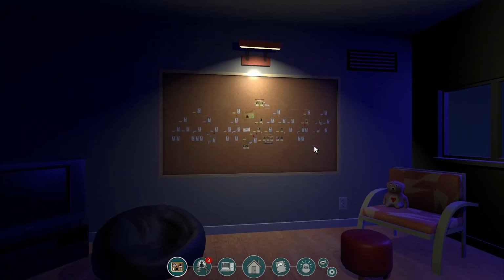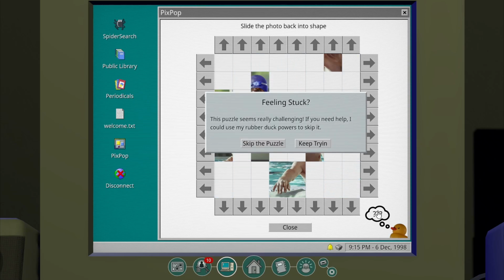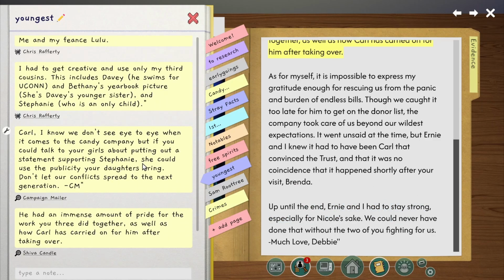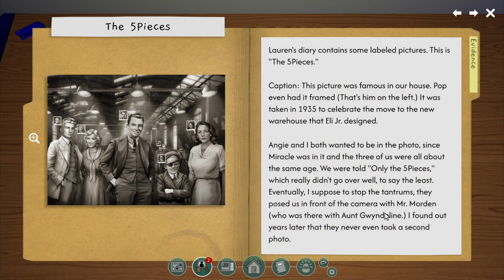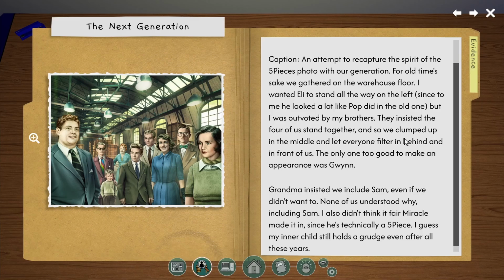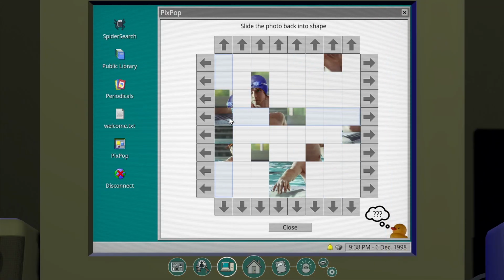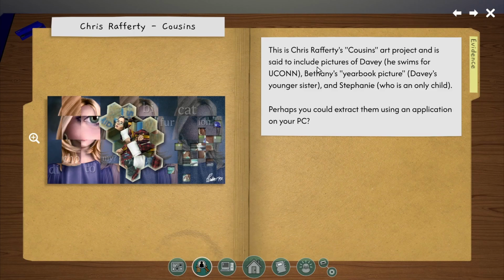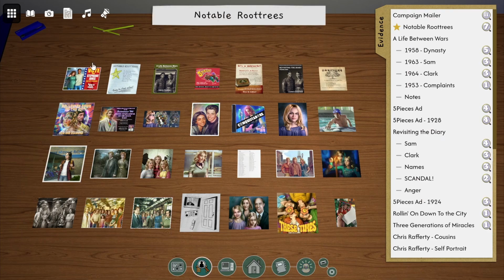The Dude in the Back | The Roottrees Are Dead #7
A plane carrying a candy company's CEO and his three famous daughters crash, leaving behind a legacy of inheritance and power up for grabs. You must put together the pieces of their lineage and find out the family's secrets because...The Roottrees Are Dead.